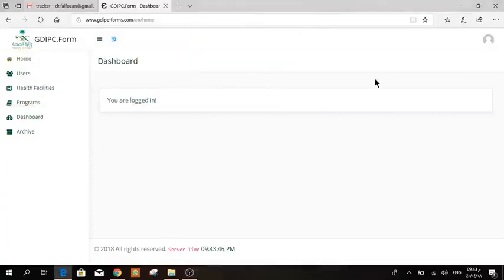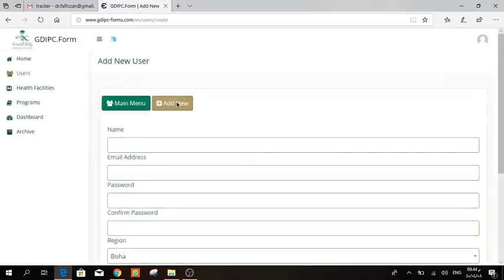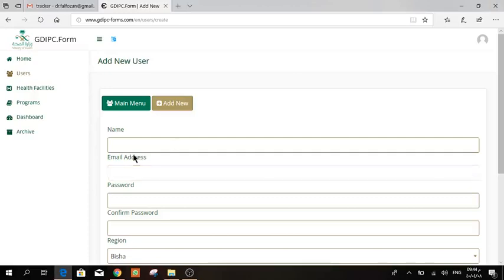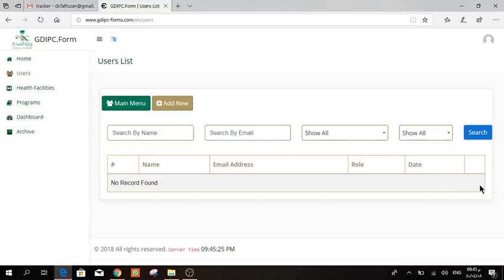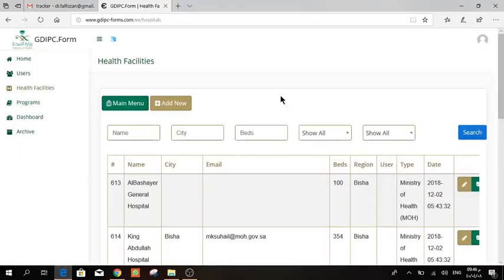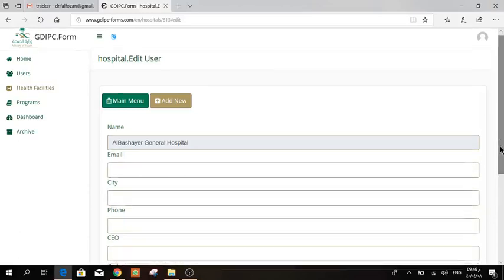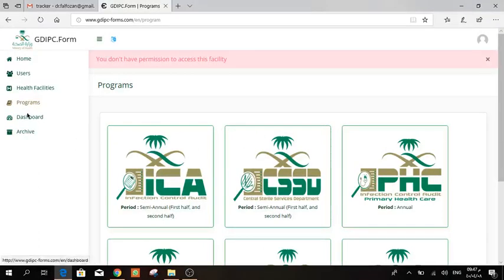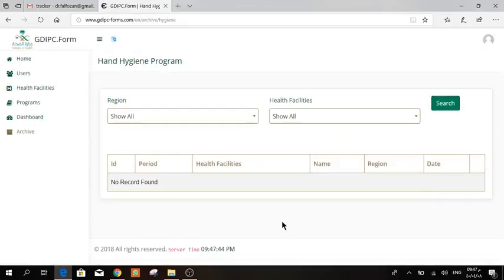Hand Hygiene Regions English